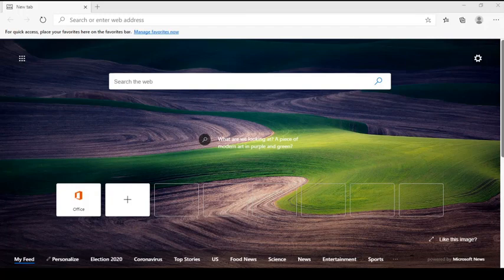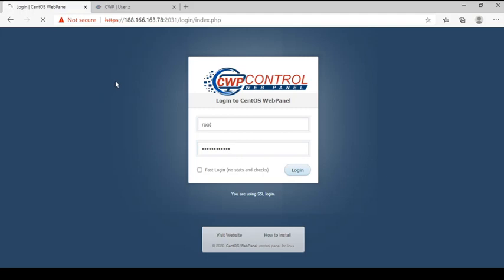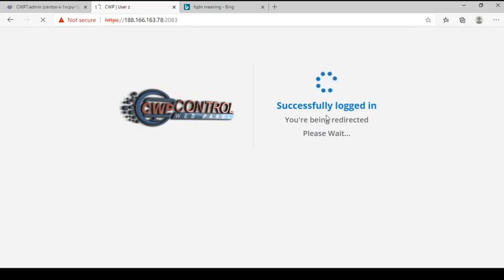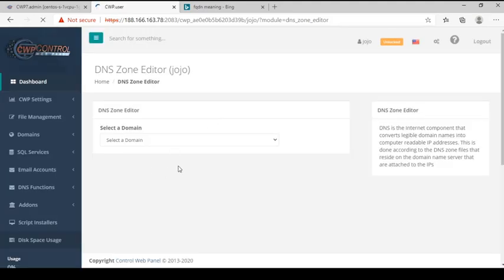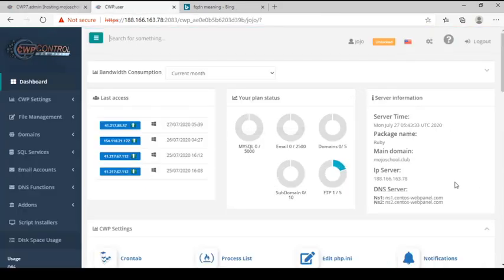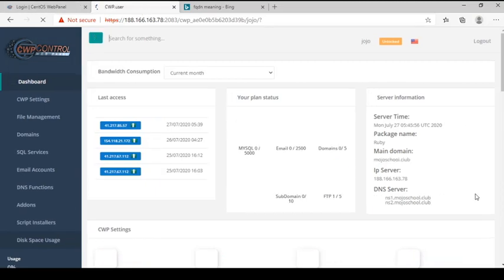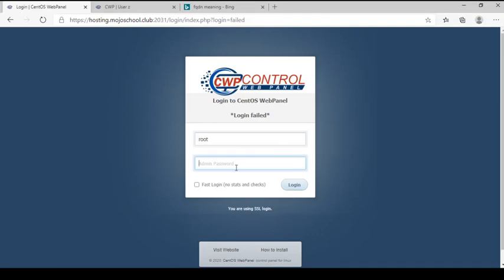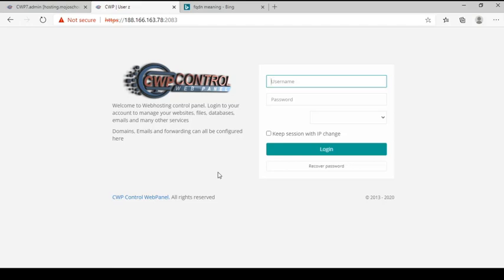Centos Web Panel IV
Change hostname on Centos Web Panel